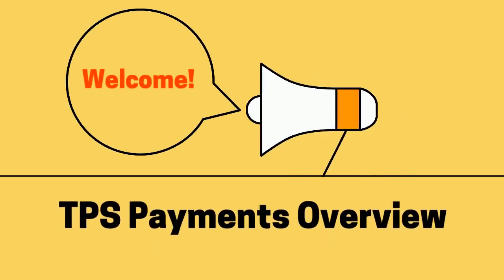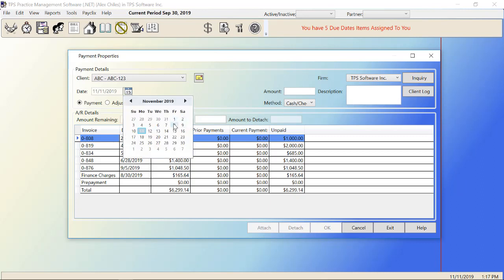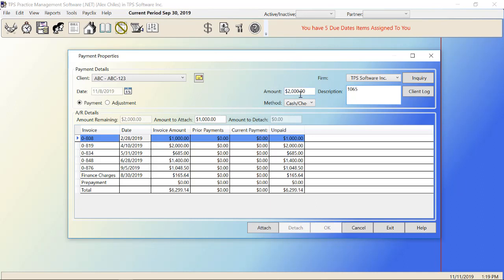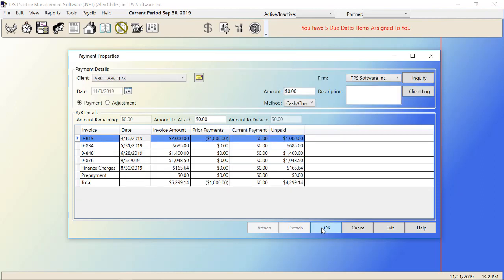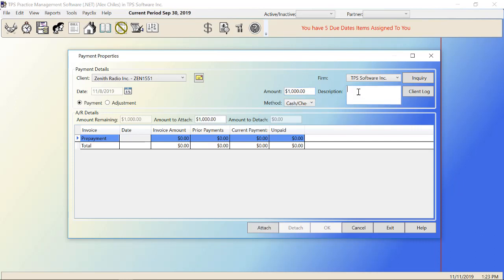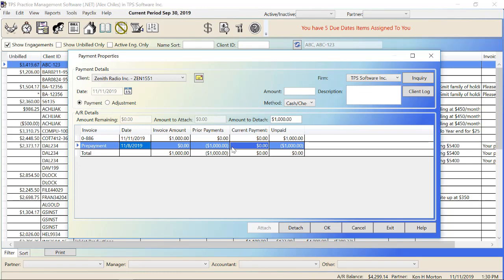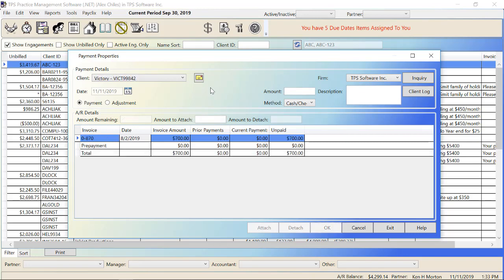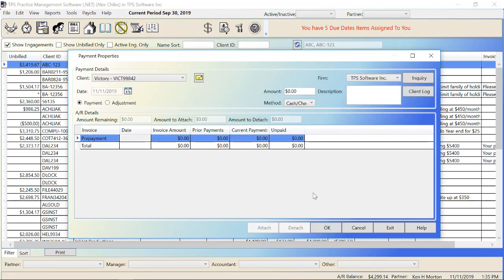Payments Overview TPS Software On-Premise